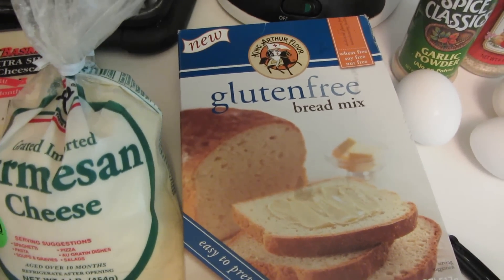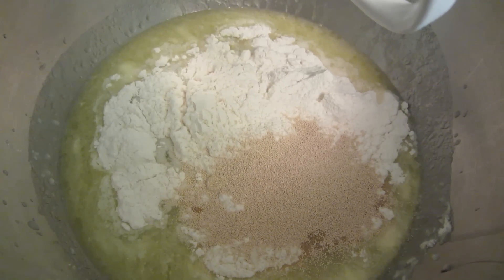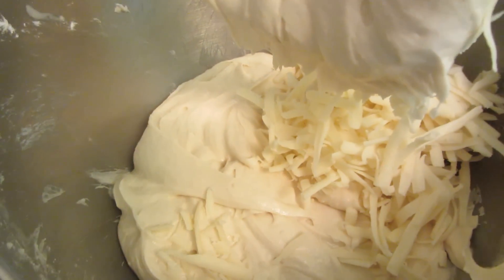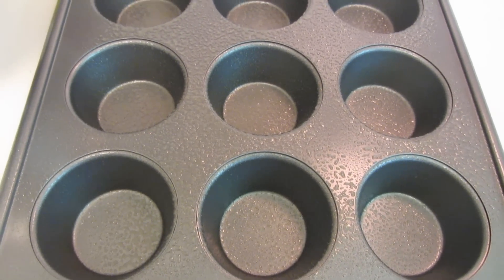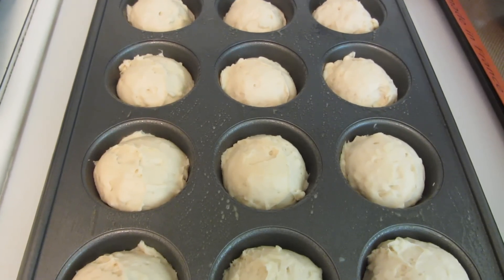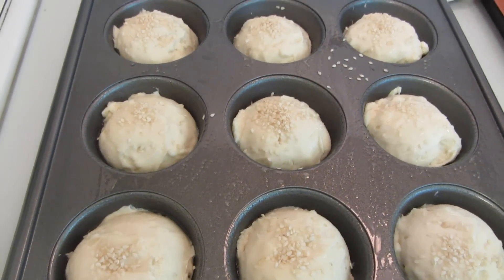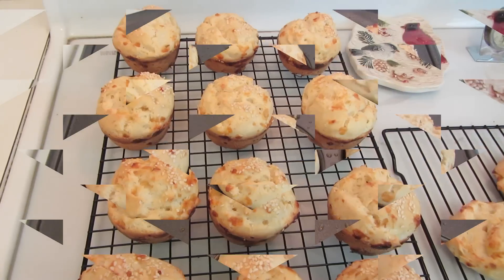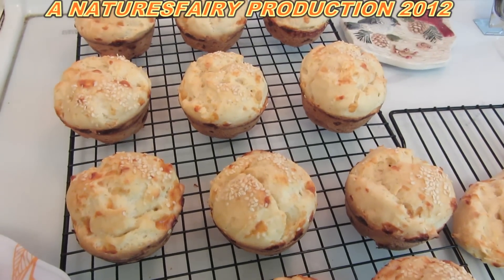Cheddar, Parmesan and Garlic Gluten Free Rolls ~ Buns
1 Box of King Arthur Gluten Free Bread Mix

Follow the directions on the back of the box on how to mix the dough.

I used a Kitchenaid Mixer with the paddle
After you beat the dough on medium high for 2 minutes.. Scrape the bowl

Add:
1 cup Shredded Cheddar Cheese
¼ Cup Parmesan Cheese
1 tsp Garlic Powder

Beat for 30 more seconds.

Rise in the bowl covered with plastic wrap sprayed with cooking spray for 30 minutes

Deflate with a spoon

Spray muffin tin with Cooking Spray

Use an Ice cream scoop to measure out the dough.

You will get 16 rolls. I decided to experiment. I had 4 extra so I placed them on a cookie sheet lined with a Sil-Pat baking sheet. They will make great sandwich buns.

Cover with Plastic Wrap sprayed with cooking Spray
Let rise for 20-40 minutes

Carefully remove the plastic wrap.
Take one egg white with a little bit of water and beat with a fork.
Use a Pastry brush and bush each bun with the Egg,, sprinkle on Sesame Seeds

Bake in a Pre-heated 350* Oven

Bake 25 minutes or until golden brown and internal temperature reaches 200-210*

Remove from the pans and cool on a wire wrack.

Freeze the leftovers in a Ziplock Bag

Re-heat in the oven for a few minutes. These make great rolls for soups, spaghetti sauce and the buns are wonderful for sandwiches. Next time I will make the sandwich buns a little bit bigger. They were very tasty.

Acu Rite Digital Thermometer:
I used a digital thermometer to check the bread for when its done. Bake until 200*-210* in the center of the bread.
Its also great to check the temperature of the milk and water before adding yeast. Its a helpful gadget. My Digital Thermometer is by Acu Rite.

Editor:
Corel ~ Videostudio ProX4 Professional Video Editing Software